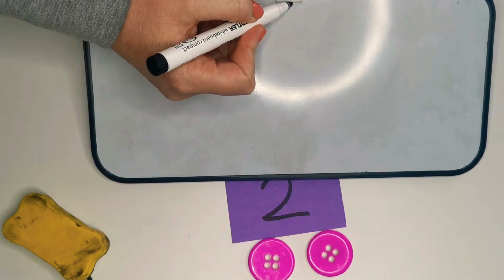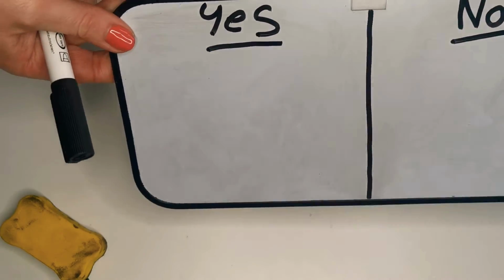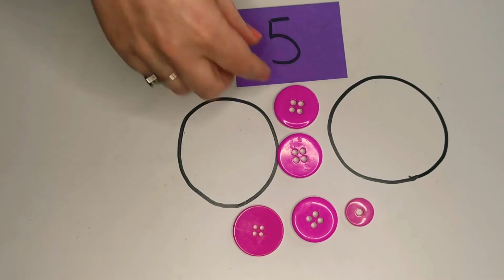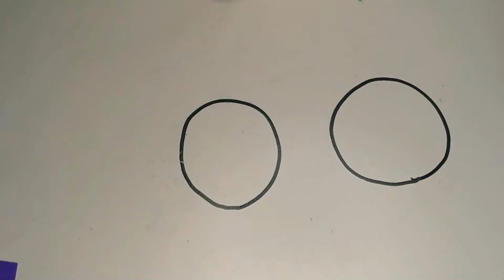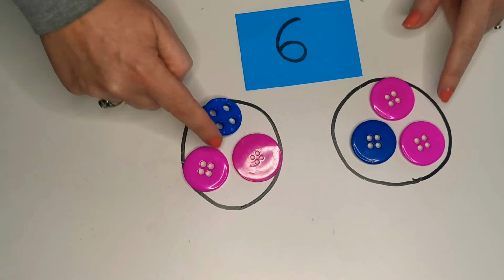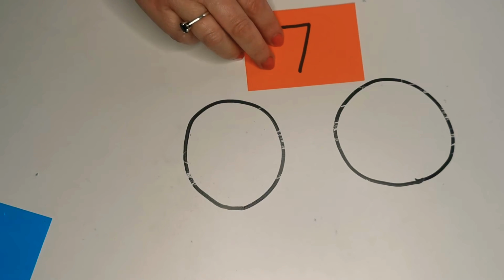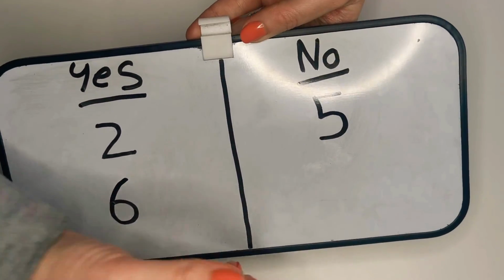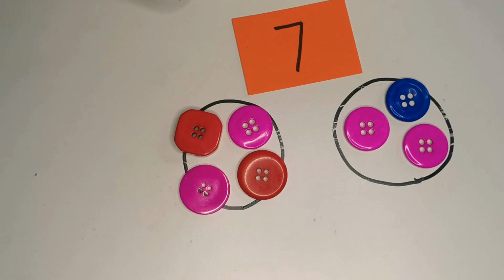Number Investigation - Which Numbers Can Be Halved?